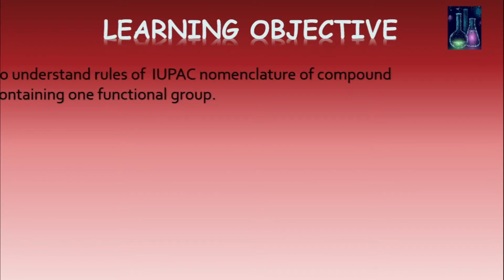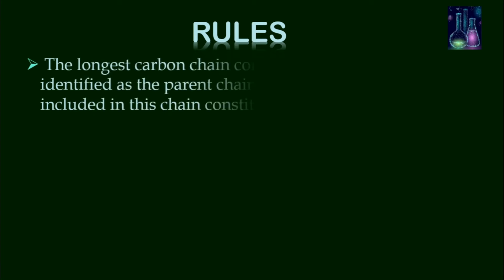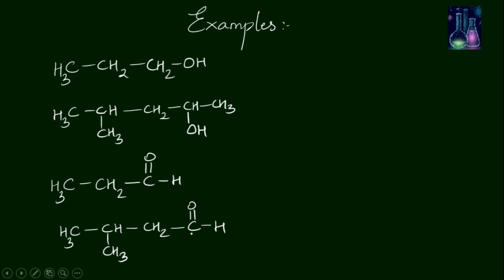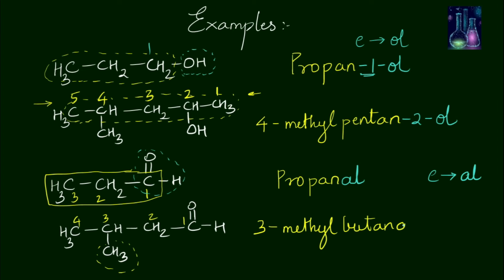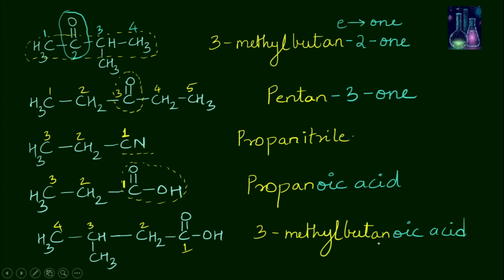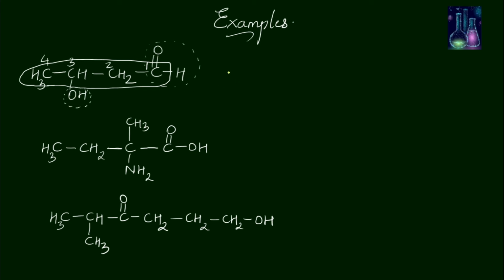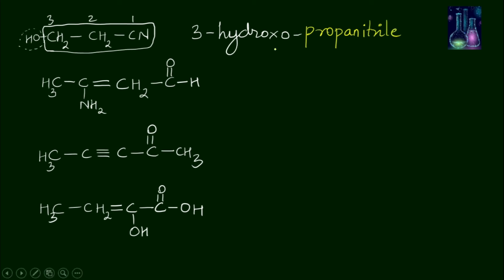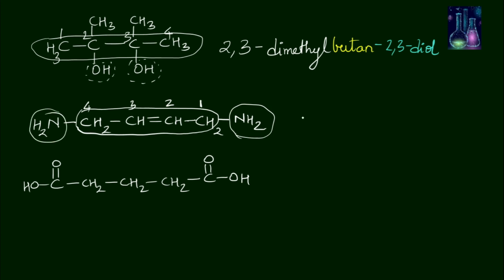IUPAC Nomenclature of molecules with functional groups|basic |A_AS level|CBSE|HSC|JEE|NEET|CET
This video lecture demystifies the concept of applying IUPAC rules to molecules containing functional group.
The lecture contains simple steps to apply the rules to obtain the correct name of any given molecule, the steps can be applied to monofunctional and polyfunctional molecules.
I have tried my best to make the application of rules easy, any doubt after watching the video I will please to clarify it.
Mr. JOHN_HBK